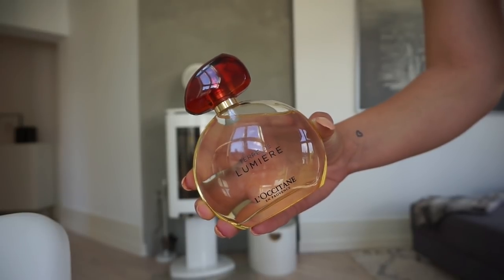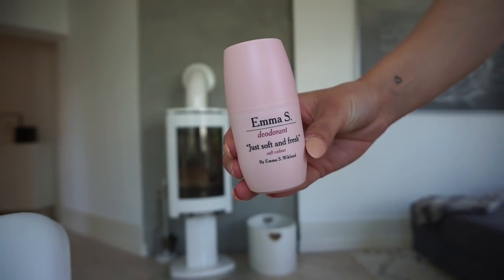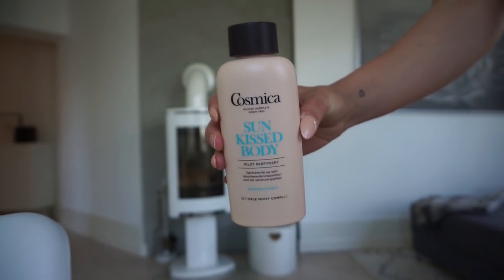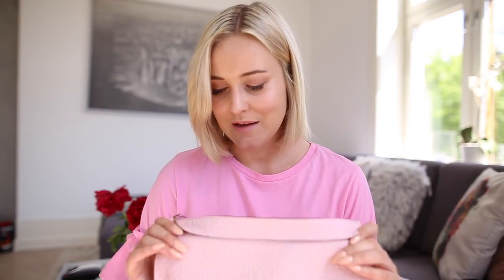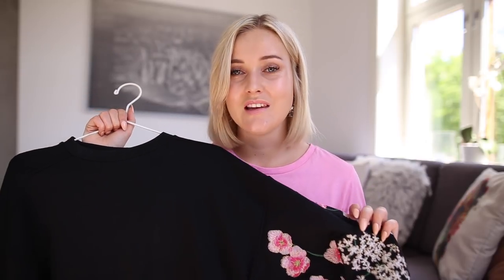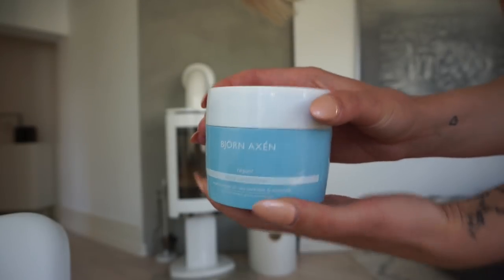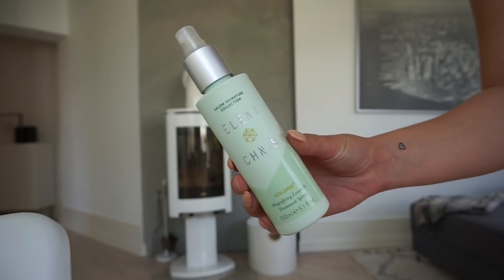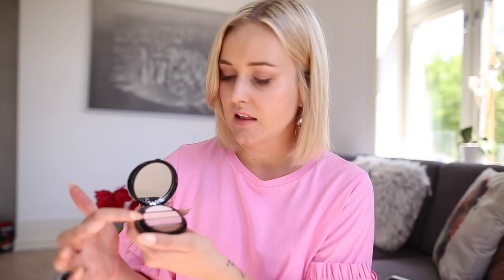MAY BEAUTY & FASHION FAVES + ASK ME ANYTHING - Q&A I KAJA-MARIE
May is over, and here is a round up of my newest favorites! Also, ask me anything you want and I'll answer in a Q&A video. EXPAND THIS BOX FOR MORE.

And give me a thumbs up you like this video.

I'm wearing:
T-shirt - H&M